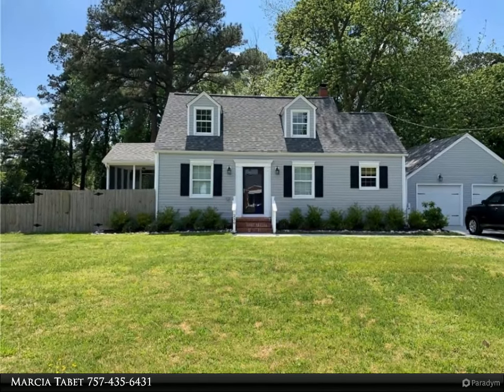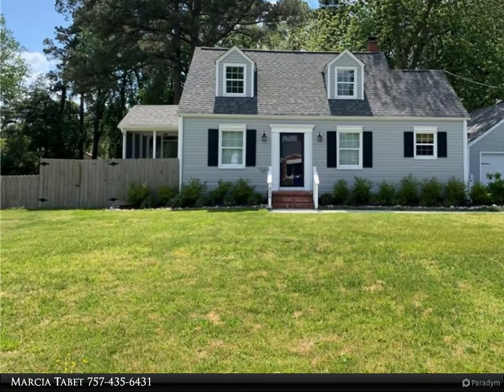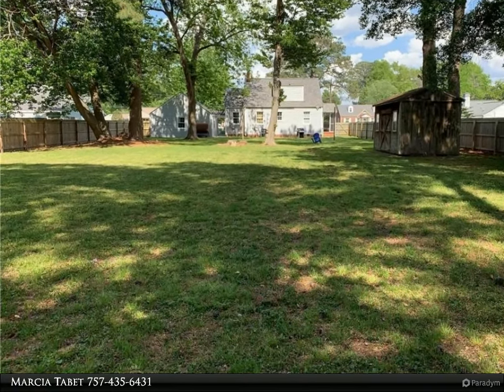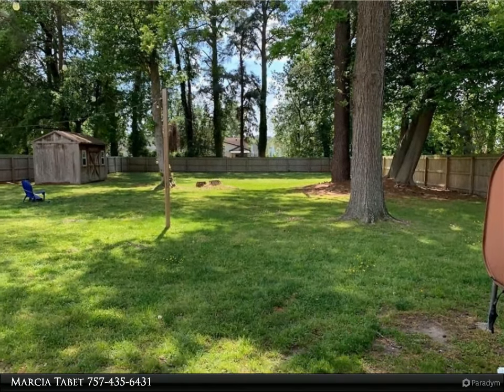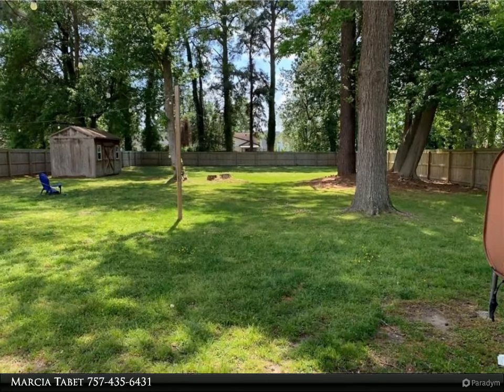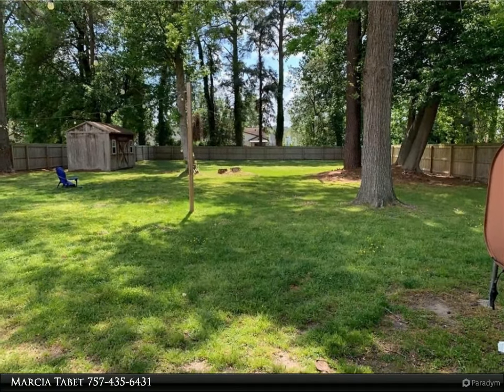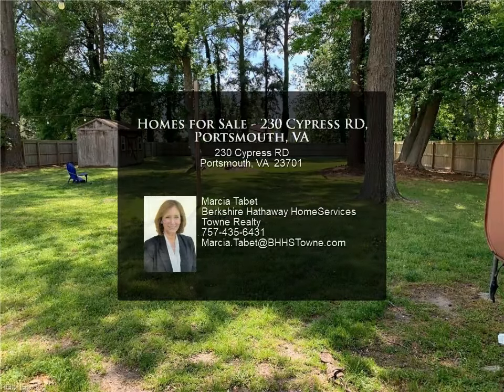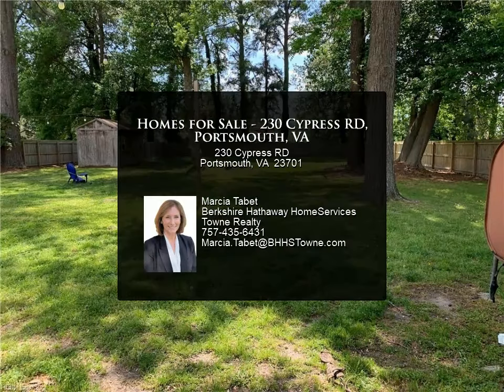Homes for Sale - 230 Cypress RD, Portsmouth, VA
Gorgeous, well-maintained Cape Cod in quiet neighborhood in Portsmouth. Completely up-to-date as of 2018; new appliances, HVAC, Hot water heater, roof, and windows, walk-in-closets in both upstairs bedrooms, new concrete driveway 2021, washer/dryer, 2-car garage, 6-foot privacy fence in back yard, primary bedroom on first floor, & attached garage. Near interstate and shopping! A must see!

2 full bath

Marcia Tabet
Berkshire Hathaway HomeServices Towne Realty